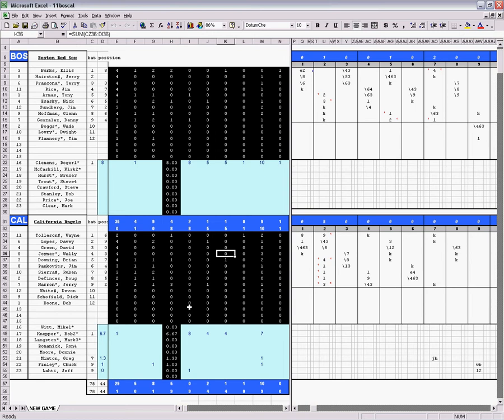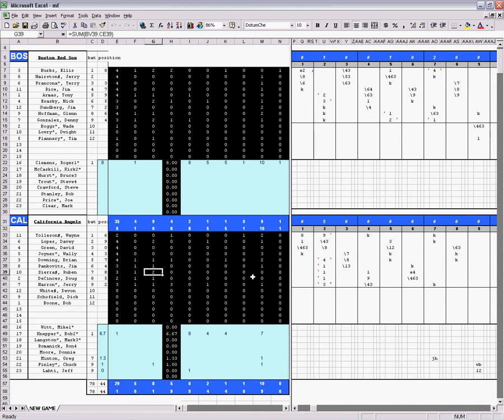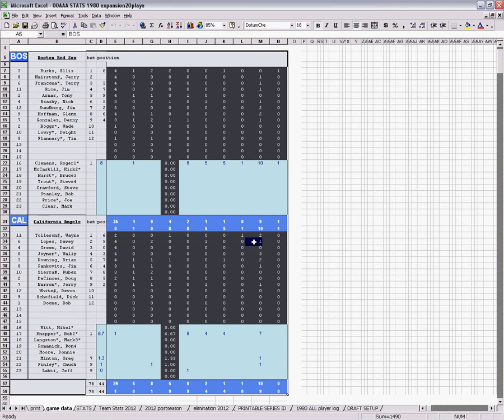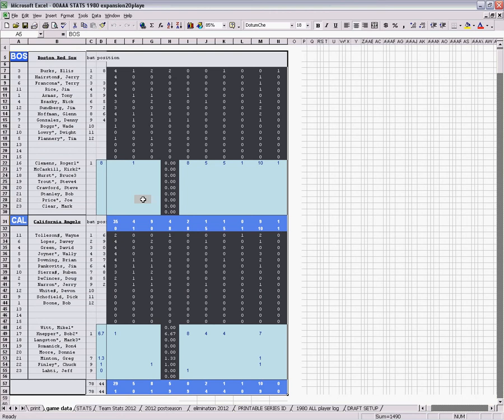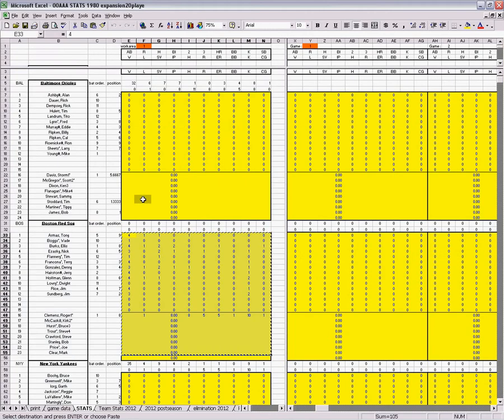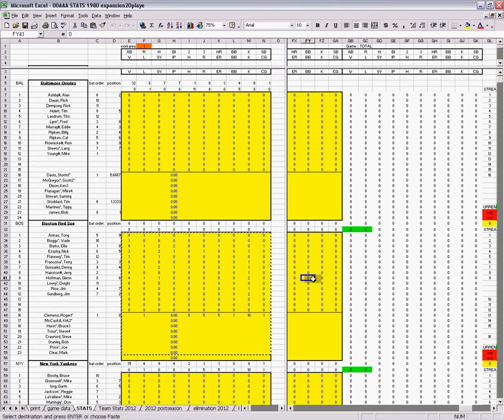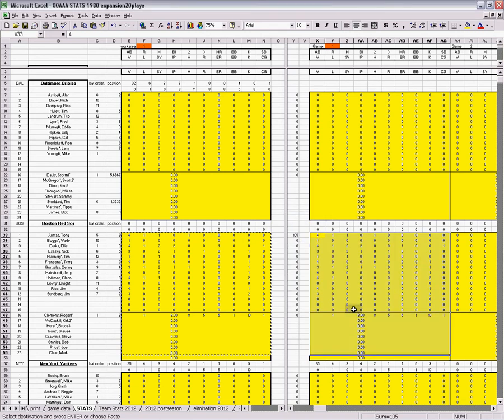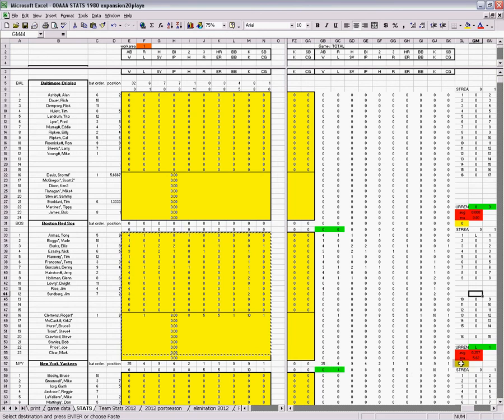(PT5 of 8) Strat-O-Matic baseball EXCEL game player and stats.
This series of videos shows how an EXCEL spreadsheet can help you play a game and accumulate stats for a league. Based on a 20-man roster, pre-1985 rule changes.

This video shows how to move your game stats into a database.